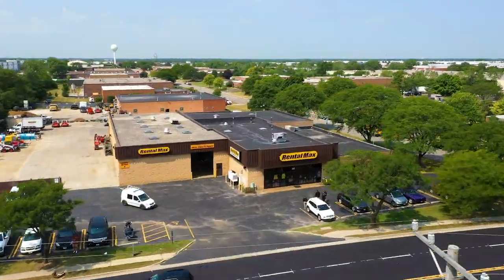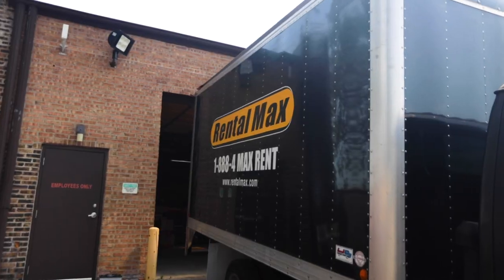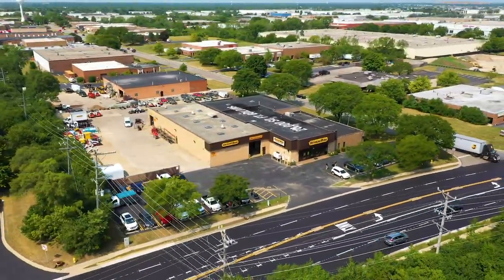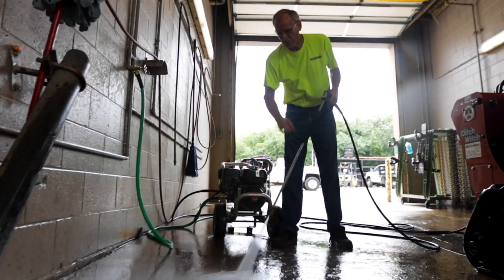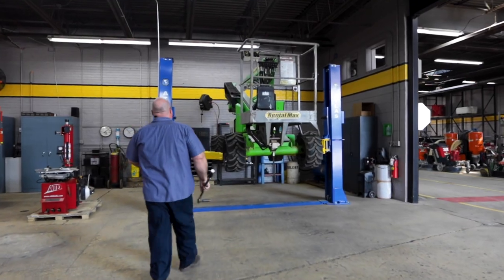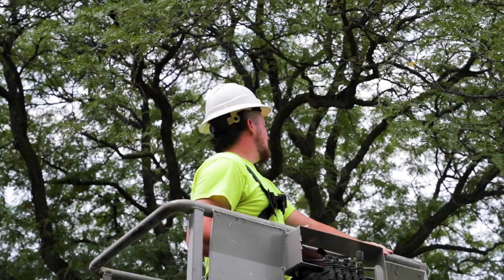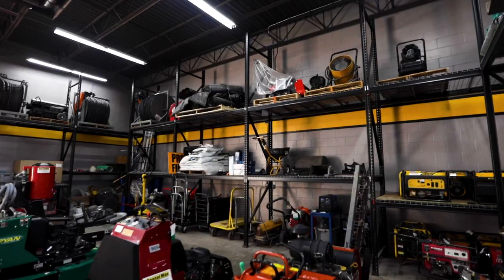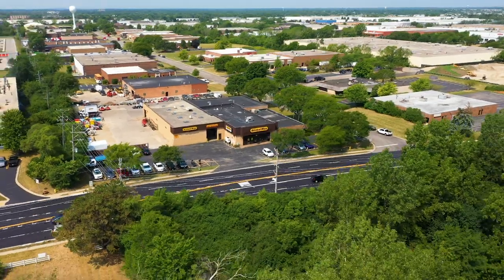RentalMax Brand Video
If you're interested in learning more about our tours,